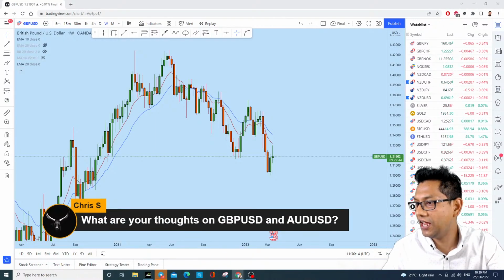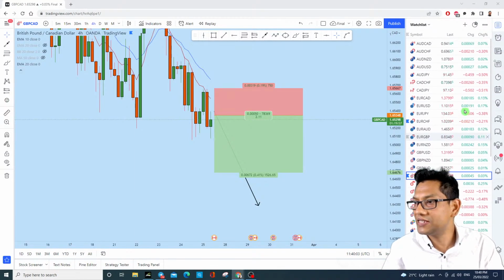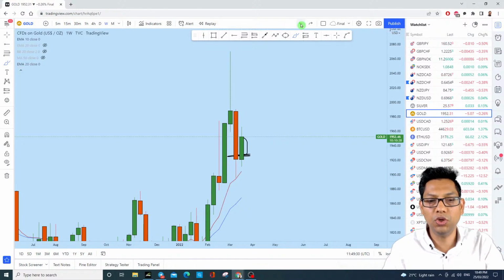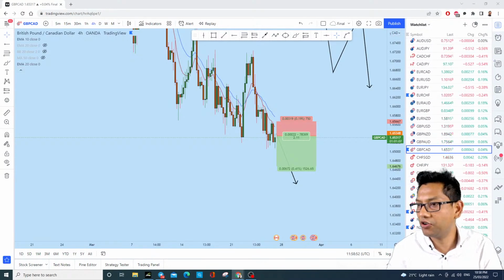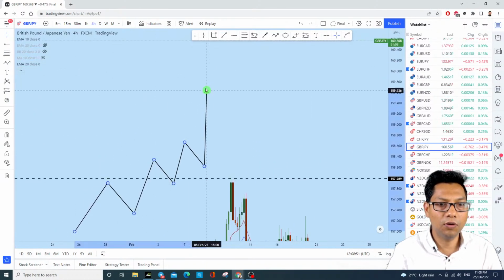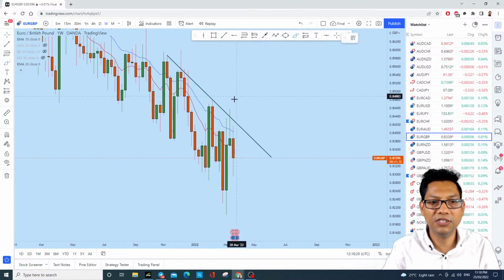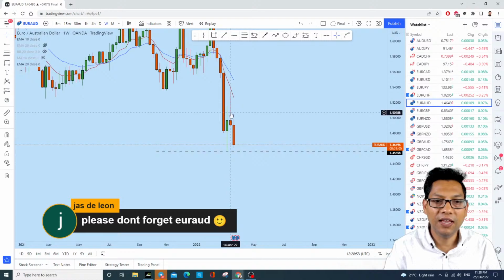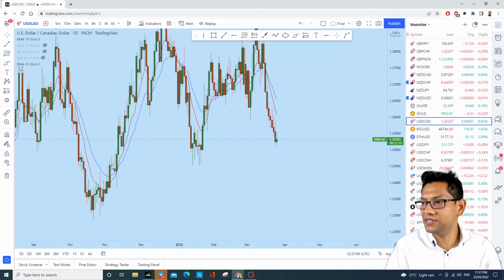LIVE FOREX TRADING : GBPUSD, EURUSD, GOLD, USDJPY....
This is a complete multi-timeframe analysis and live forex trading setup with forex wizard. Ask me any questions live in the chatbox.